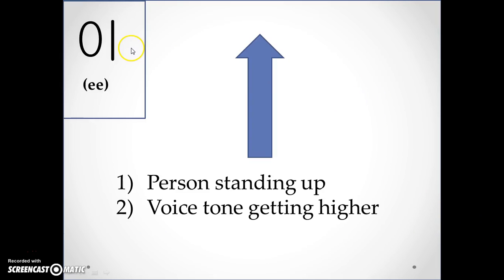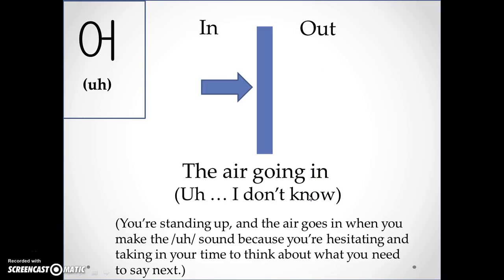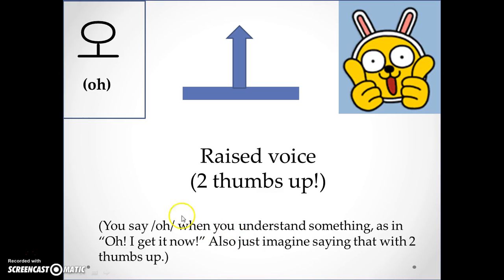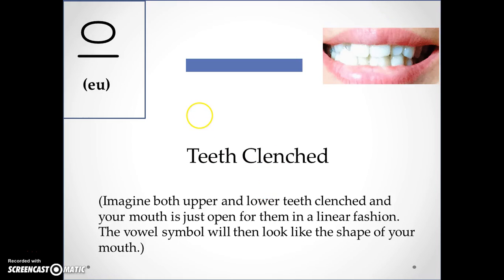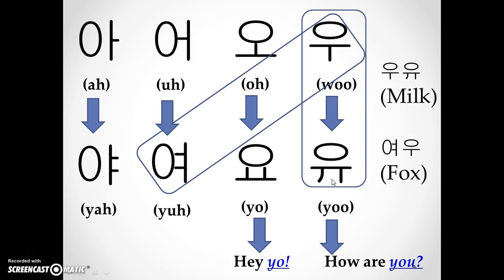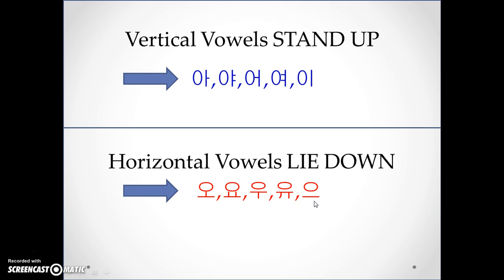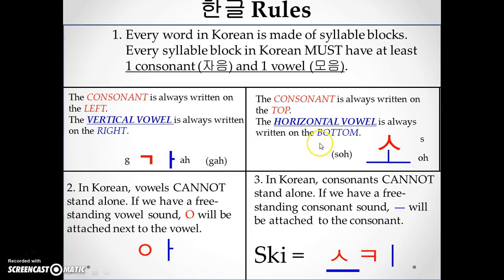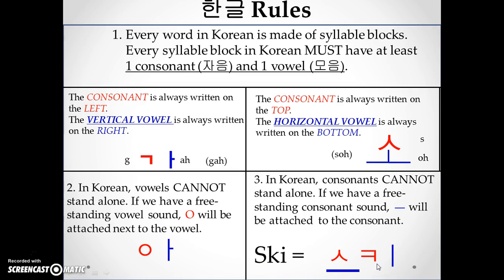BASIC VOWELS (모음) REVIEW - 아야어여오요우유으이